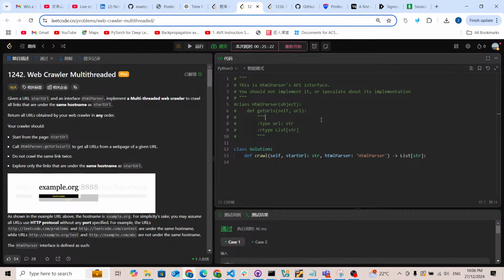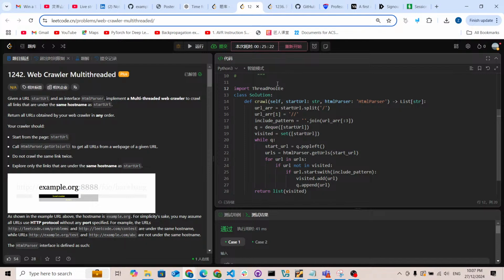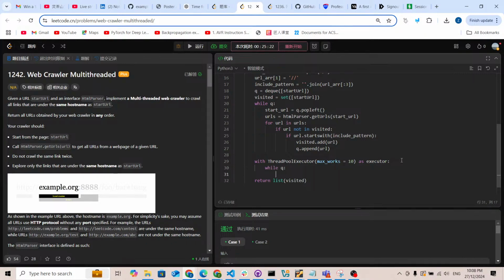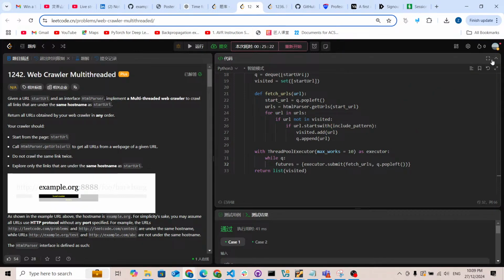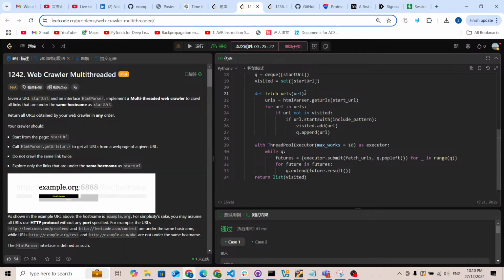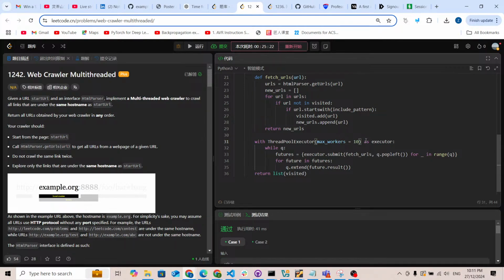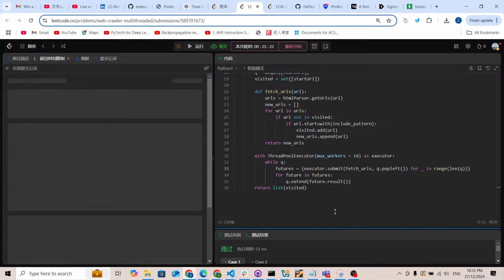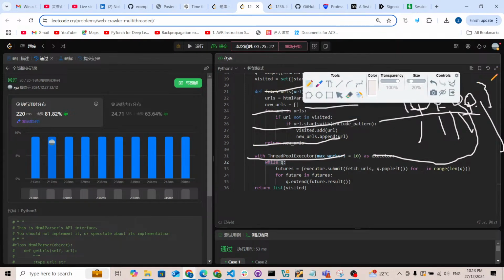Leetcode 1242. Web Crawler Multithreaded (threading)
1242. Web Crawler Multithreaded